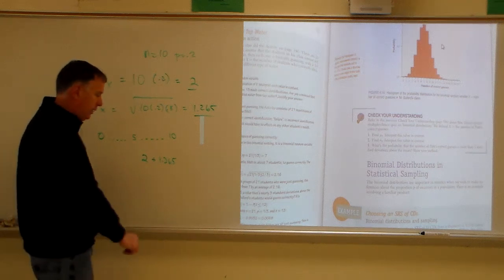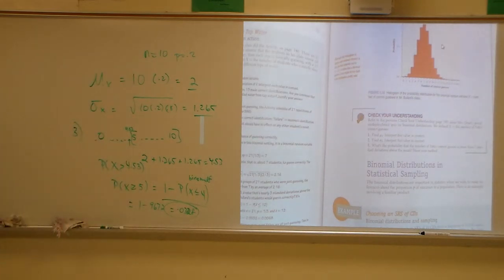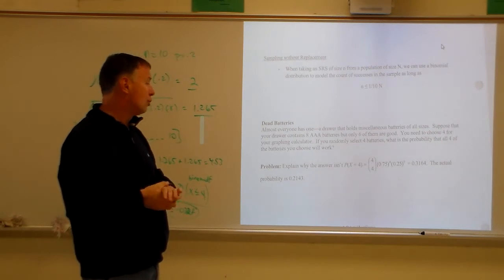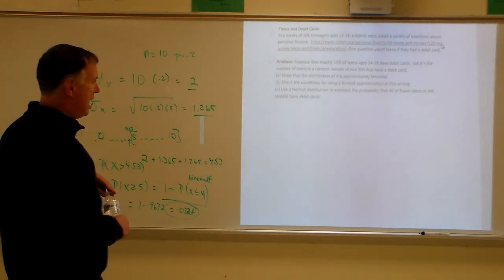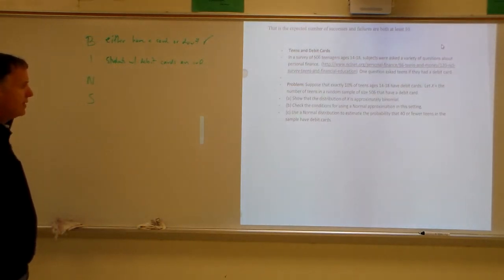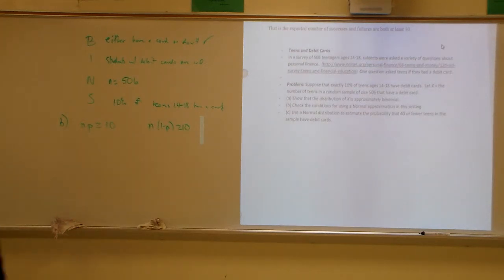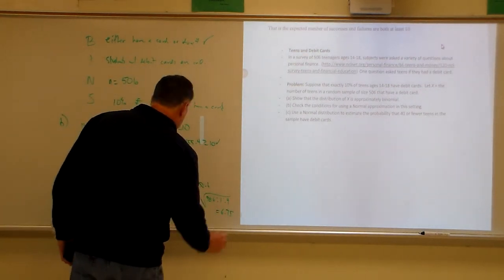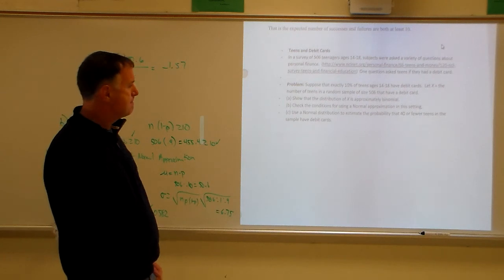AP 6.3 part 6